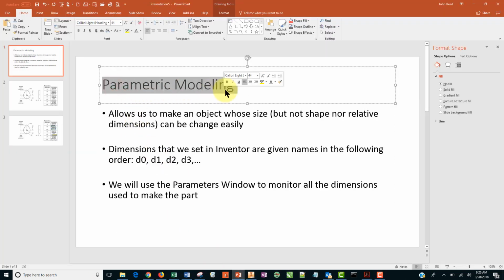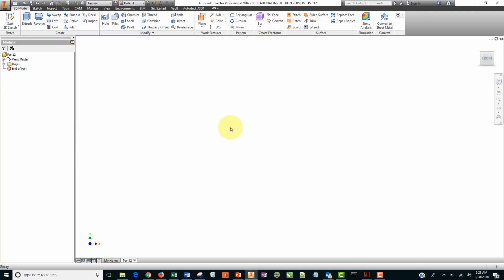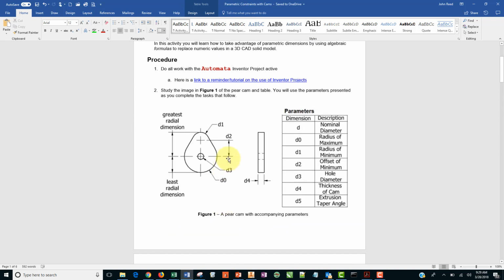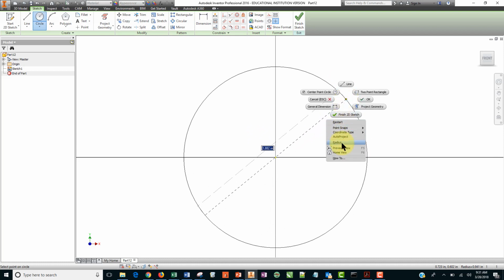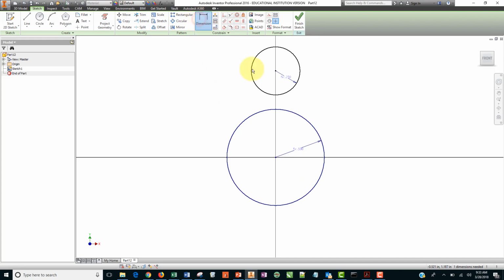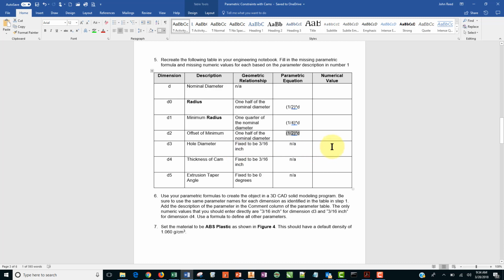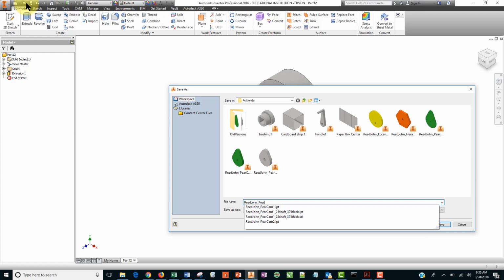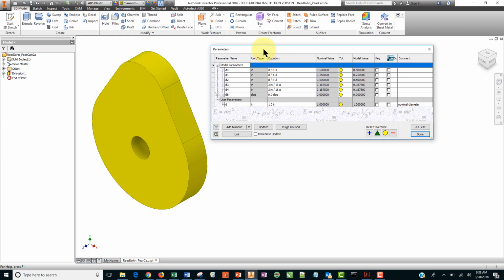Pear Cam using Parametric Constraints